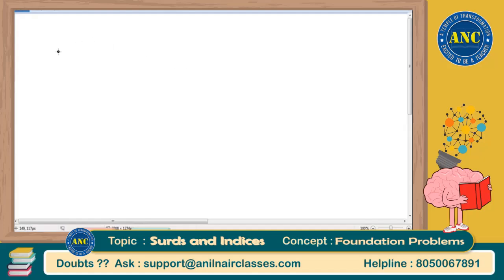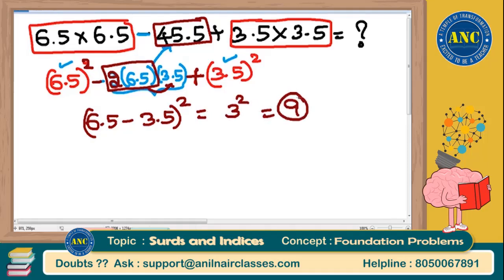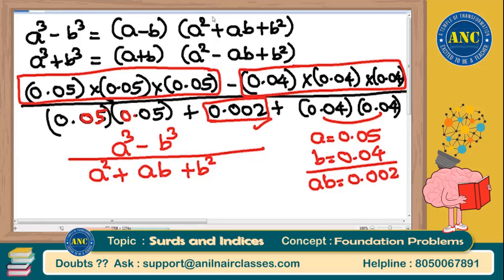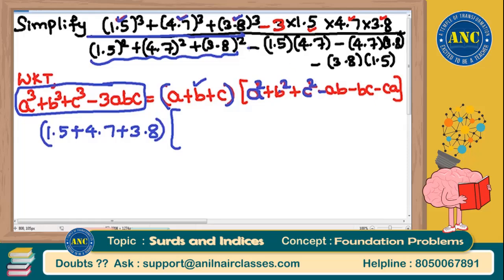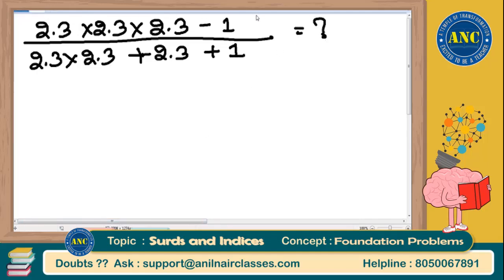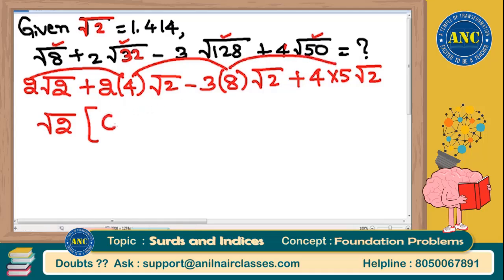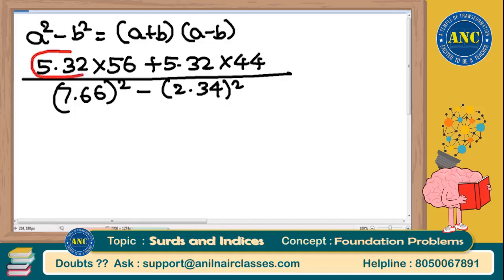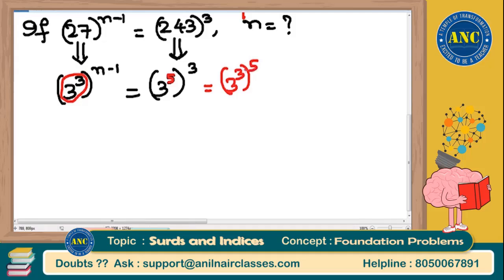Surds & Indices | Session 3 | ANIL NAIR CLASSES | Concepts, Shortcuts and Problems